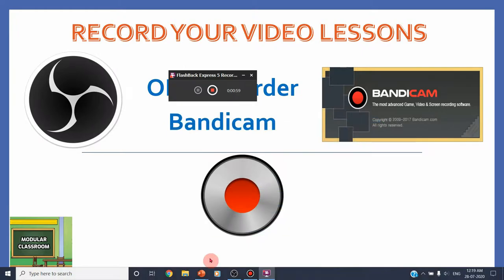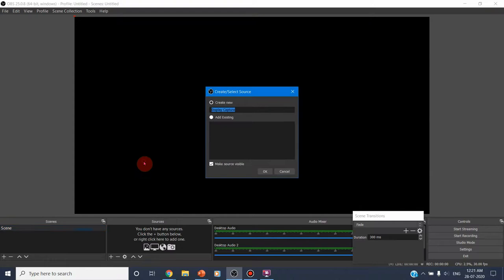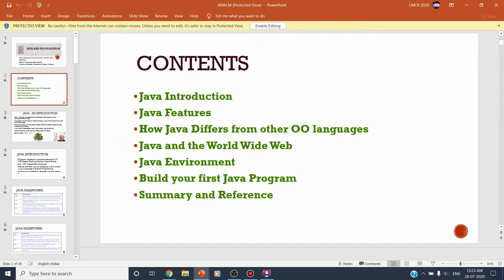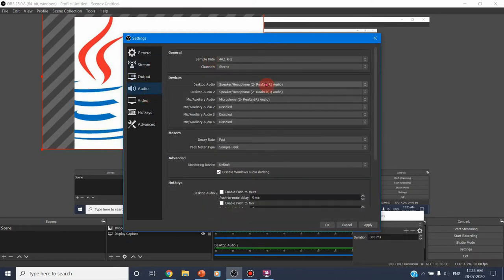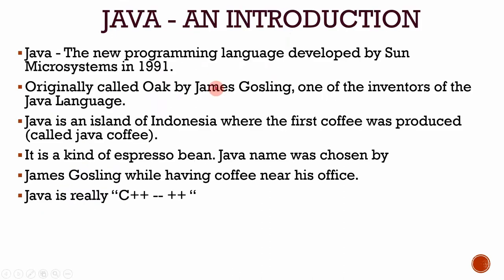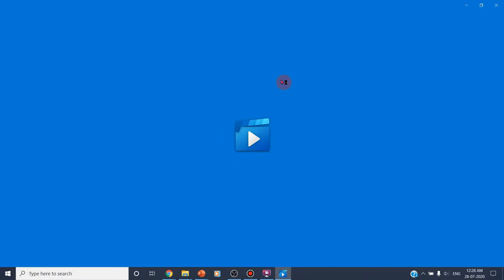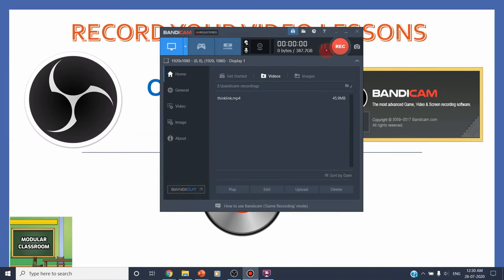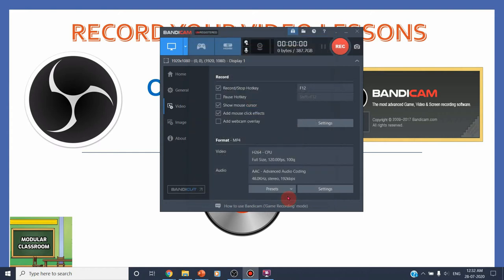Record your Video Lectures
No Live Class - Dont worry!...
Prefer Asynchronous Mode of Teaching by recording lectures